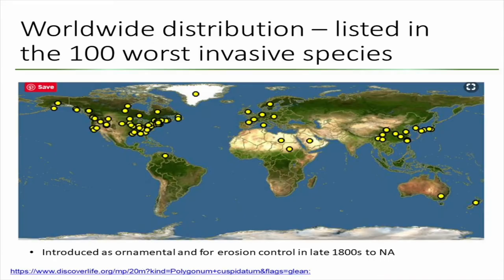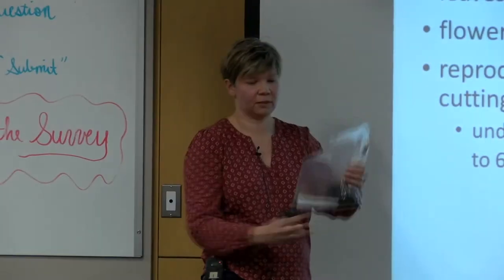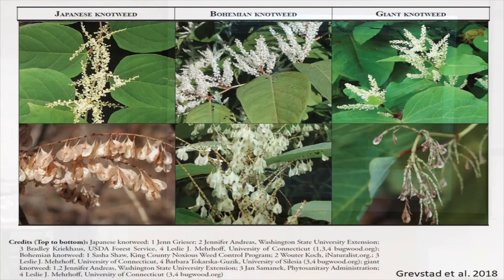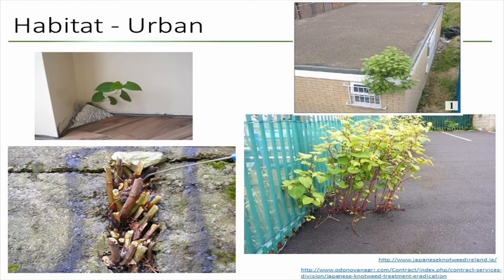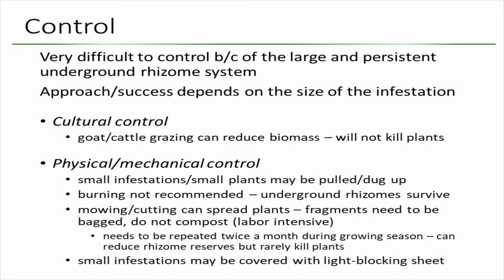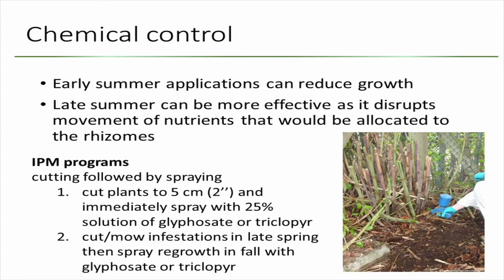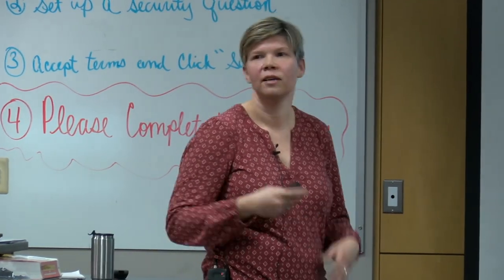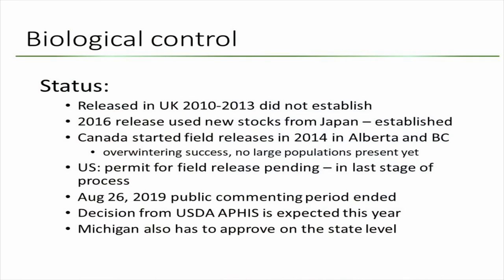Knotweed identification and control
Note: Please consult Oakland County CISMA or State of Michigan recommendations before deciding which pesticide to use.